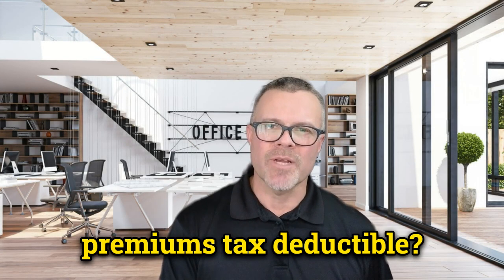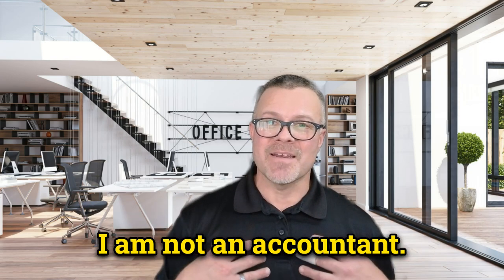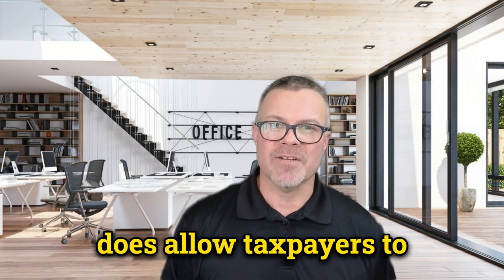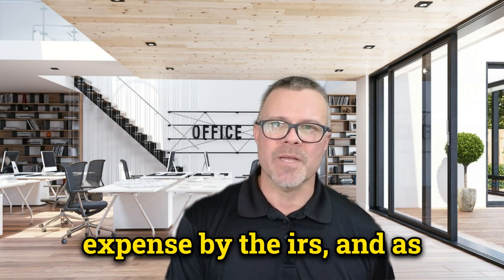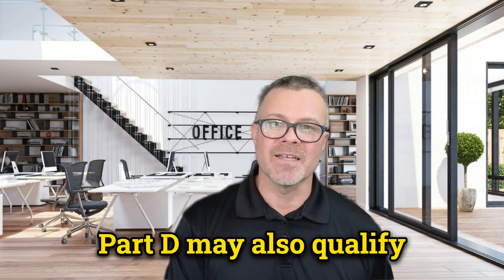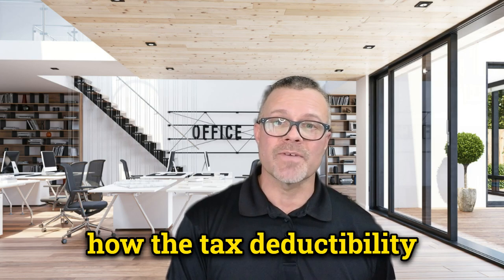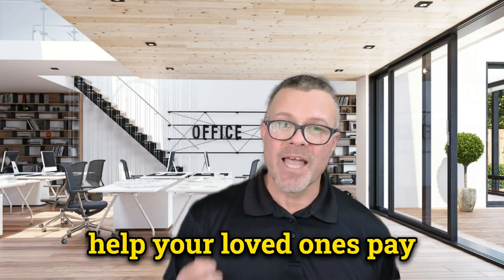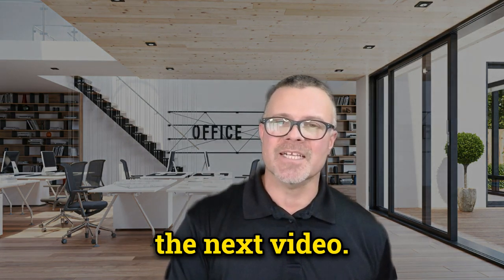Are Medicare Supplement Premiums Tax Deductible? | Understanding Medigap and Taxes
Curious about whether Medicare Supplement Insurance premiums are tax deductible? In this video, I'll explain how Medigap premiums may qualify for the medical expenses deduction, helping you save on your taxes.

🔹 Learn about the medical expenses deduction and its requirements
🔹 Discover how Medicare Supplement Insurance premiums qualify as a medical expense
🔹 Understand the process of claiming the medical expenses deduction on your tax return